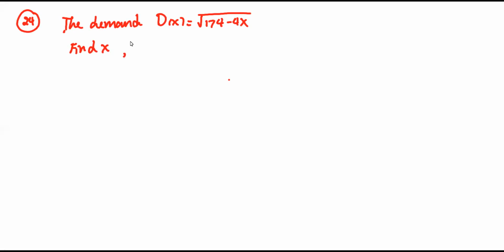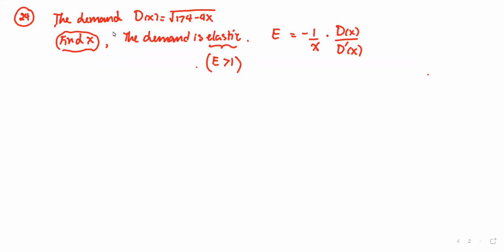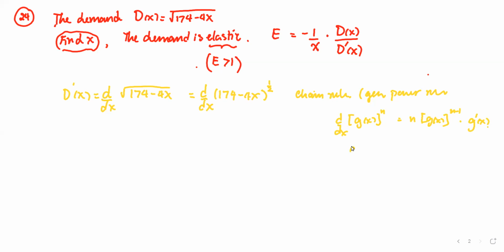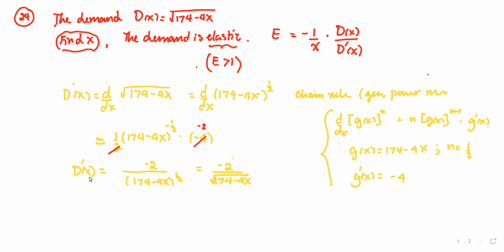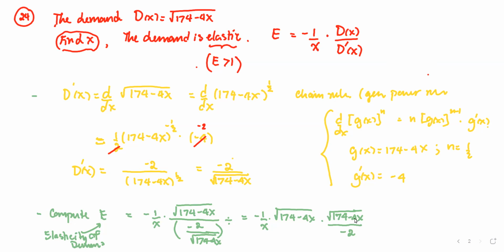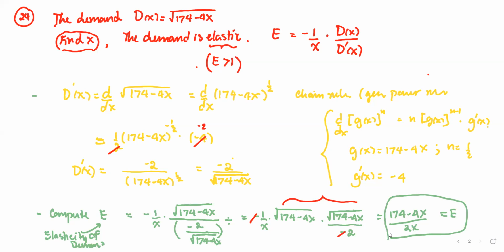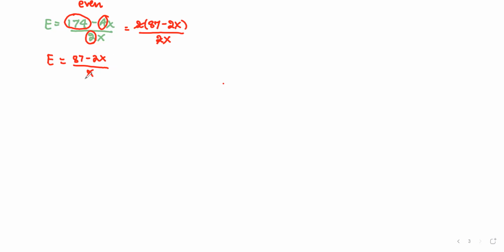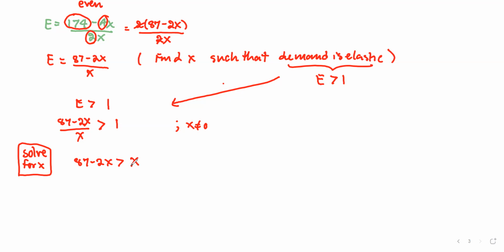M212 Exam 4 Review - #24 Find x for which the Demand is Elastic